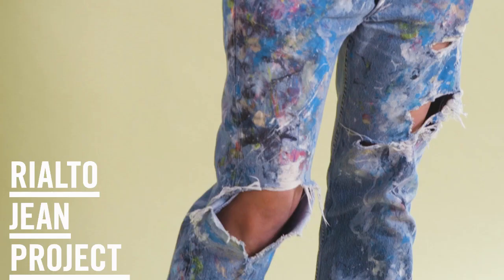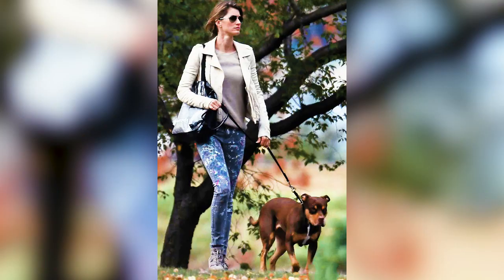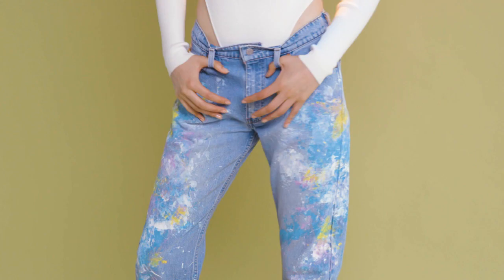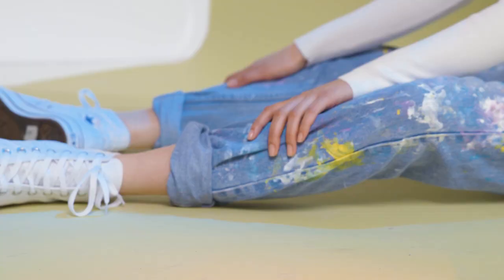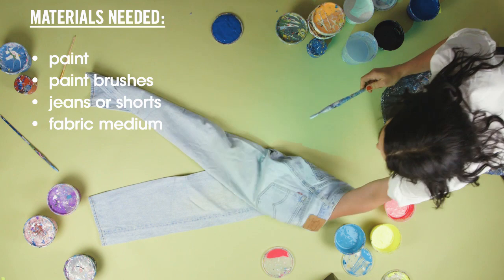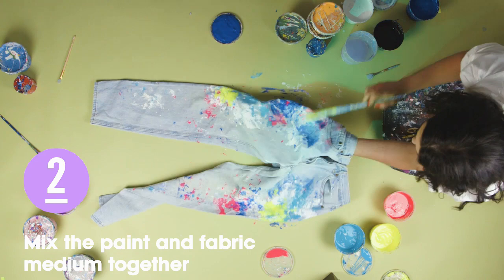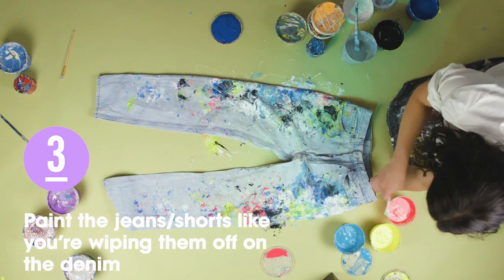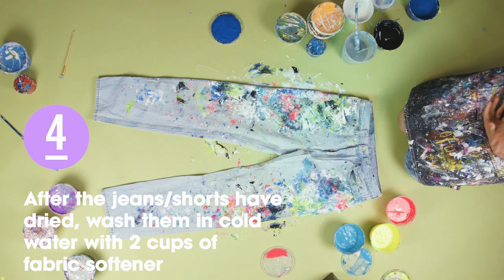How to Make Your Own DIY Painted Jeans | Haute Made | Teen Vogue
Denim DIY master Erin Feniger, of the Rialto Jean Project, shows in this Teen Vogue “Haute Made” video how to make your own DIY painted jeans.

Sound: Alberto Leon
Hair: Peter Matteliano using Oribe
Makeup: Colleen Runne using Mac Cosmetics
Nails: Yukie Miyakawa using Essie